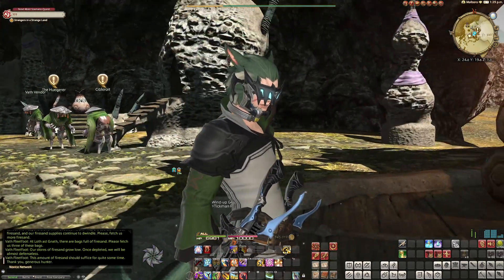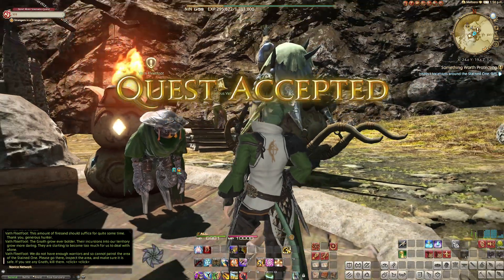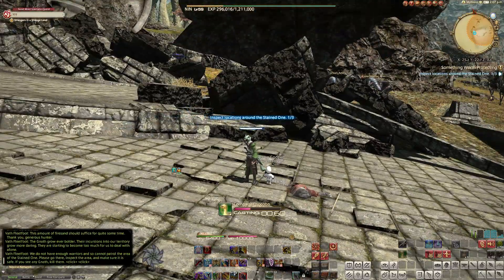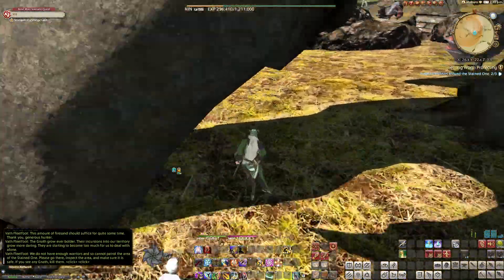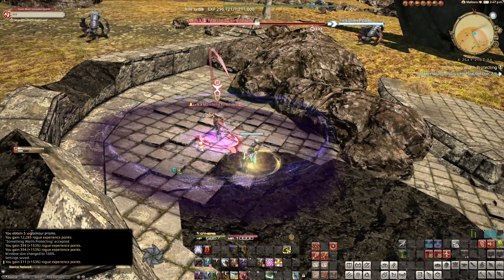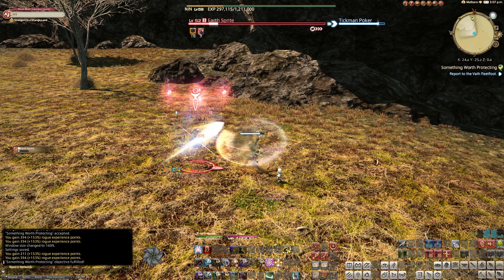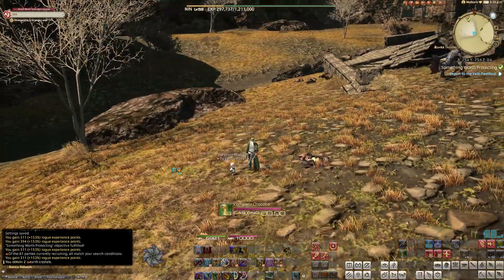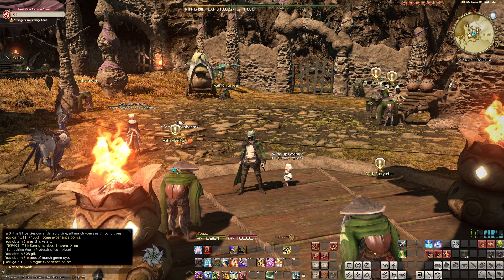FFXIV - Something Worth Protecting